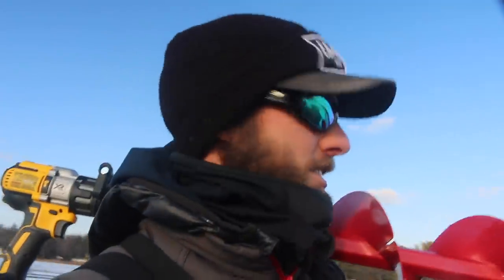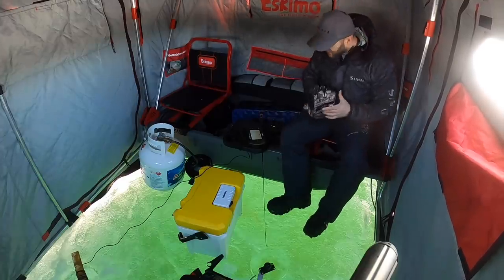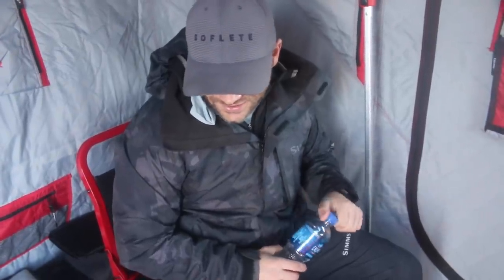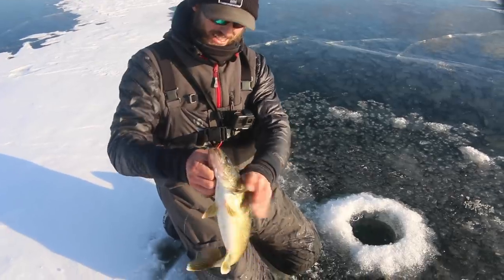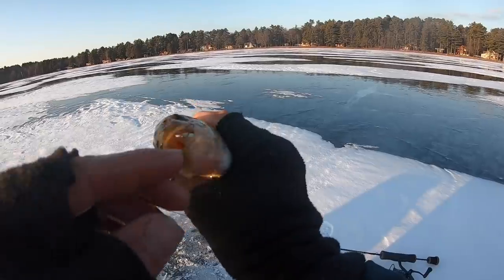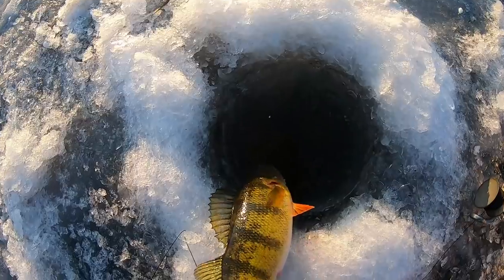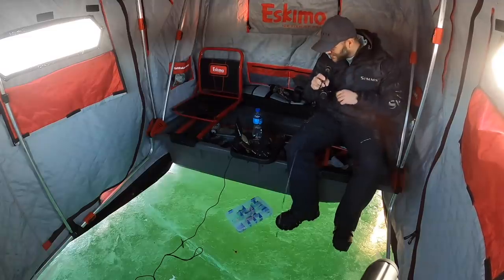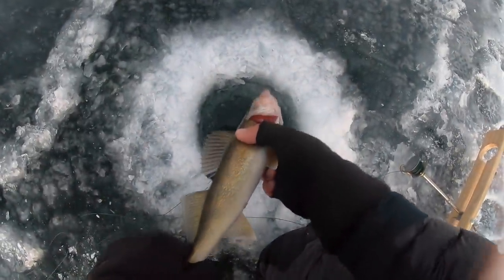So Many Walleyes! - Ice Fishing Walleyes + Underwater Footage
Today we are ice fishing for walleyes in northern Wisconsin. In this video we try a new spot and scope it out for an evening of walleye fishing. Using an underwater camera is a great way to quickly see if any fish are using the area. We quickly saw a ton of walleyes on the camera and set up for an evening of walleye fishing. Thanks or watching !